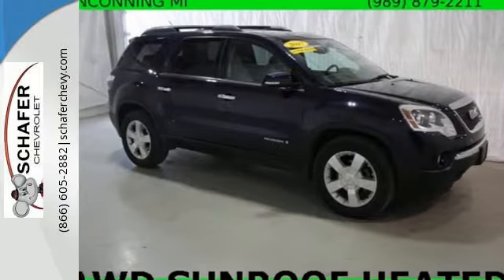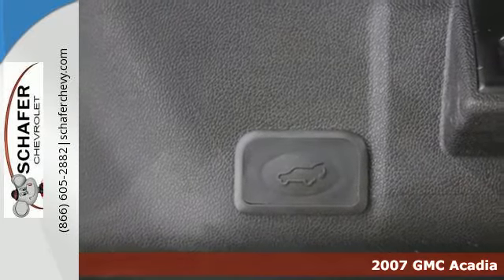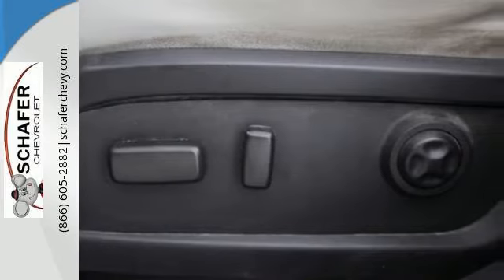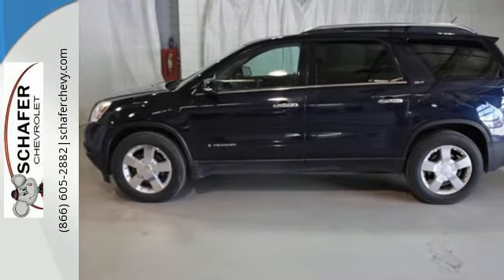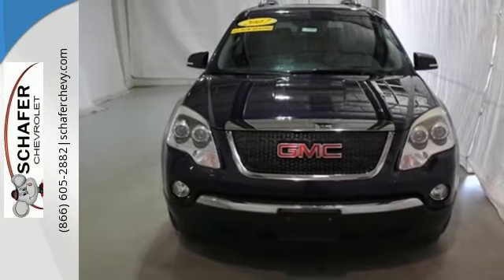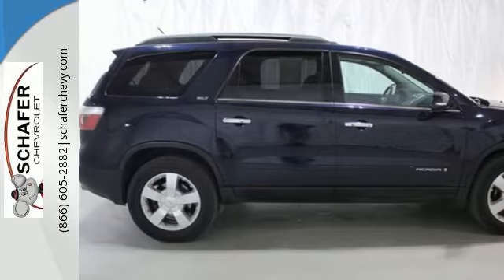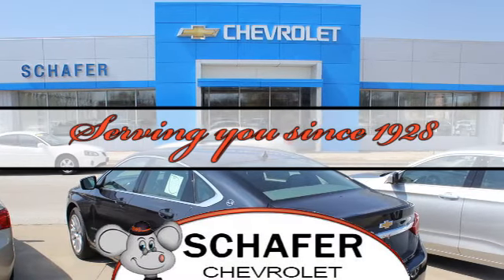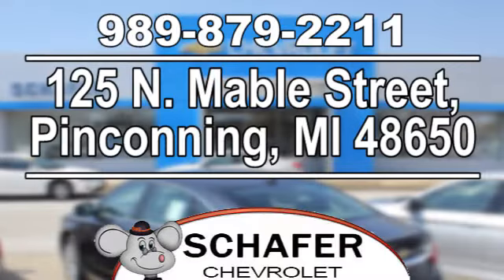2007 GMC Acadia Pinconning MI Saginaw, MI #23440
Year: 2007
Make: GMC
Model: Acadia
Trim: SLT
Engine: 3.6L V6 MPI VVT
Transmission: 6-Speed Automatic Electronic with Overdrive
Color: Blue
Mileage: 173977
Stock #: 23440
VIN: 1GKEV33717J137605
With our inventory moving fast, don't miss out on this reliable GMC Acadia SLT priced at more than $4500 below NADA Value! This SUV is in overall great condition. The interior is all leather with heated seats, power sunroof/skylight, a DVD player, tri-zone climate controls, as well as Onstar capabilities for a safe and enjoyable ride. The exterior is Deep Blue Metallic with rear facing back-up sensors, luggage rails along the roof, and is riding on a set of tires that are in great condition. Our vehicles are priced to move - we sell 100+ a month! Remember, we can bring the vehicle right to you for a test drive. Most of our vehicles have a 3 day, 100% money back guarantee, so you can shop with peace of mind. The vehicle equipment details are decoded by VIN so please contact Schafer Chevrolet to verify equipment details and availability.

Schafer Chevrolet
Address:
125 N. Mable Street